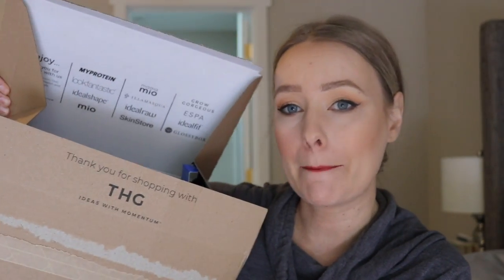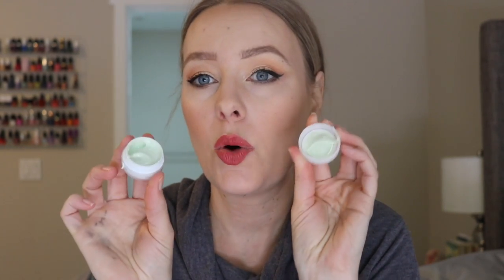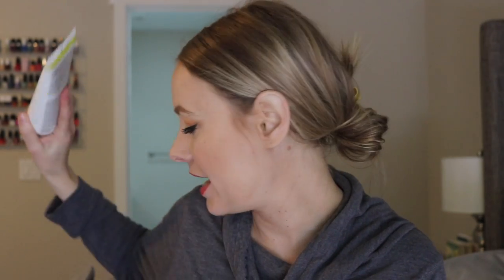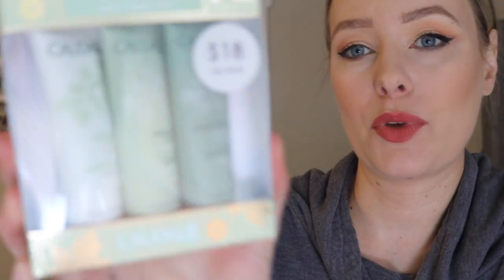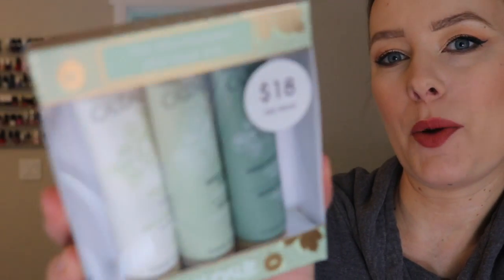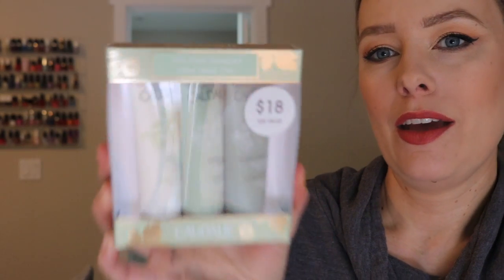Skinstore Haul + Giveaway!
All products linked below. *update: Skinstore just let me know there are some brands excluded from this discount here is the full list.
Jan Marini. Sorry for any confusion.

Today's video is a haul from Skinstore. I'm excited to be able to share some of the awesome products they sent me with you guys in the giveaway today. The link to enter will be below. I hope you enjoy watching. Make sure to check out Skinstore and all the great variety of products they carry. Have a fantastic day!

Products mentioned:
Caudalie beauty elixir
Dr Brandt pores no more primer
RMS beauty wipes
Eve Lom cuticle cream
Karuna brightening mask
Korres greek yoghurt cleanser
Juice Beauty Apple firming lotion
Laura Geller powder foundation
H2O body scrub
Beauty Blender bar cleanser
Caudalie mask trio

Good luck!

Lisa Stevens
3609 168th St NE #3543

Some products are sent to me for free to be reviewed on my channel. However, as always all opinions are my own and I would never accept money in exchange for a positive review.